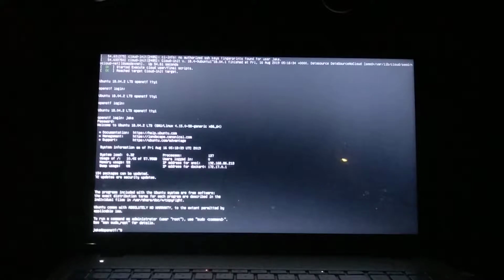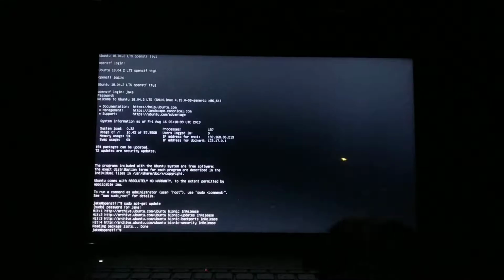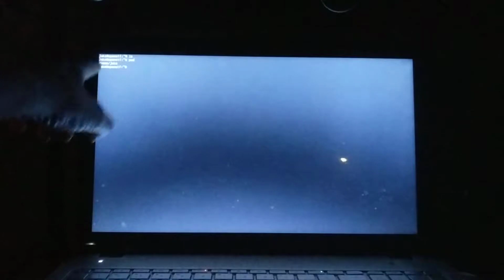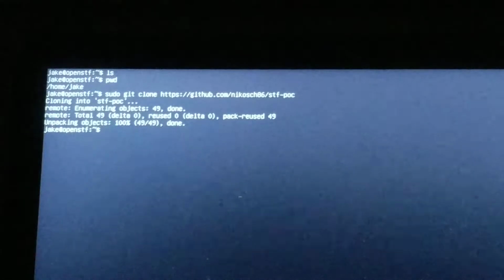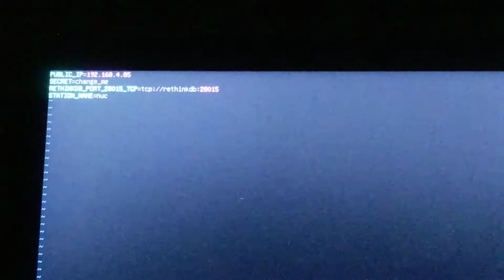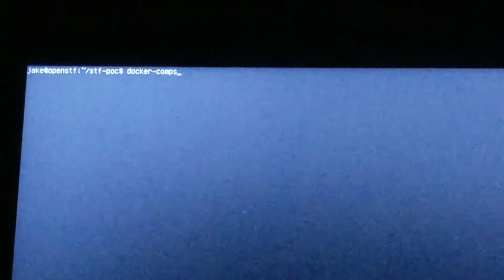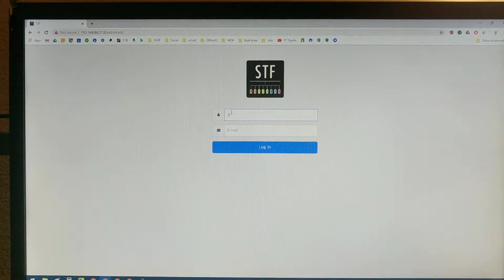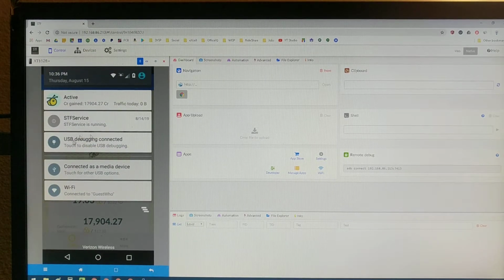[OpenSTF - Part 3] Configure Ubuntu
Once you get Ubuntu installed on your computer, there are a few more steps to getting OpenSTF set up

* Sorry no music on this one, couldn't get it to upload with the music
Series on How to Set Up OpenSTF

4. Using OpenSTF
...coming soon
Parts
Your Own Laptop / Mini PC
Stick PC

USB Stick Drive
32 GB